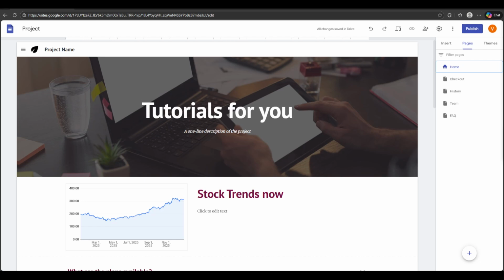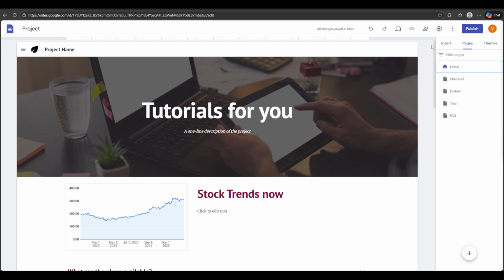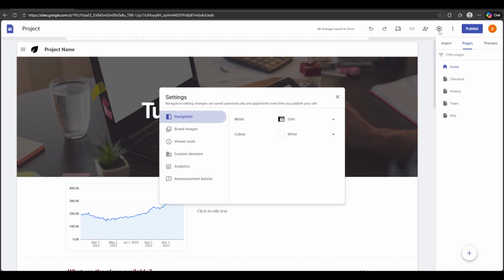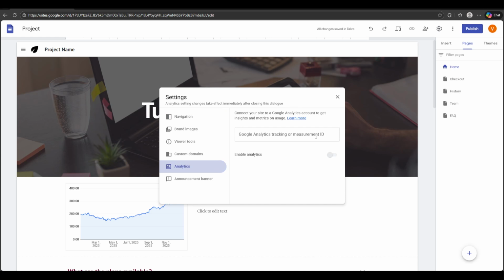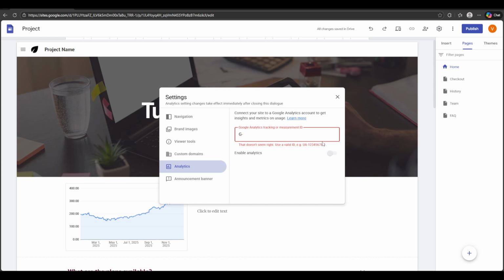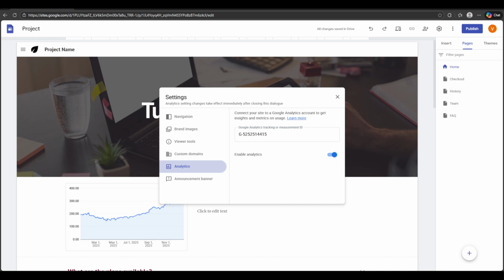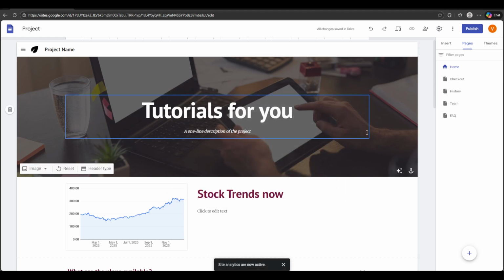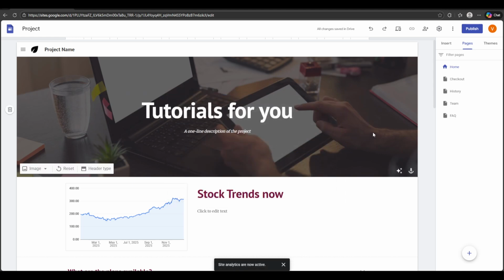How to Add Google Analytics to Google Sites 2026 (Connect Google Analytics to Google Sites Easily)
How to add Google Analytics to Google Sites is simple once you have a GA4 measurement ID. In this tutorial, you’ll learn how to connect Google Analytics to your Google Sites website to track visitors and traffic data.

This step-by-step Google Sites guide covers how to create a Google Analytics account, find your GA4 measurement ID, add it inside site settings, and publish the changes properly. It’s perfect for beginners, bloggers, small business owners, and anyone who wants to monitor website performance.

If your analytics data is not showing or tracking is not working, this video explains how to verify your setup and fix common configuration issues.